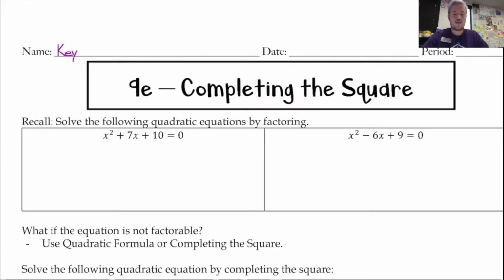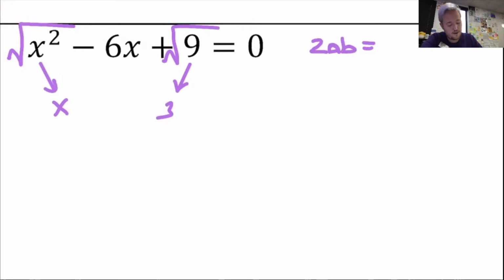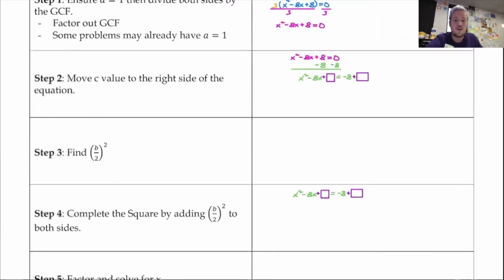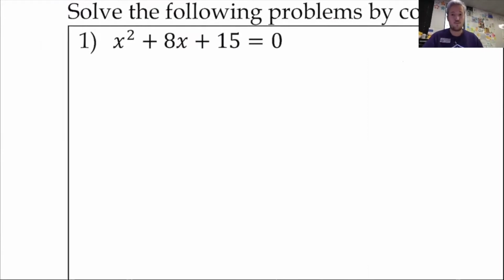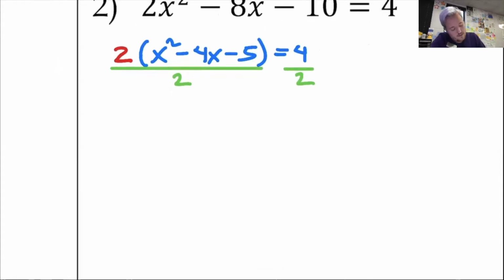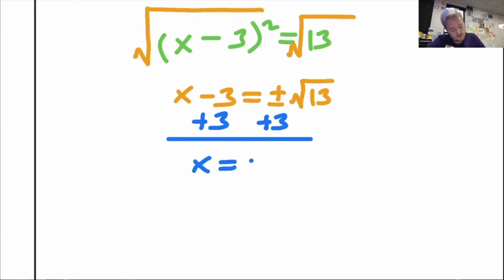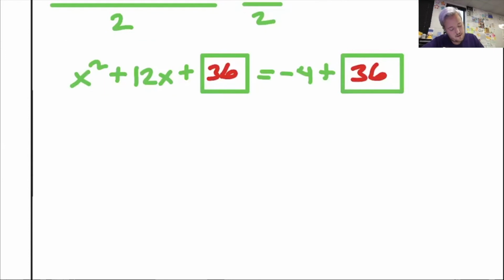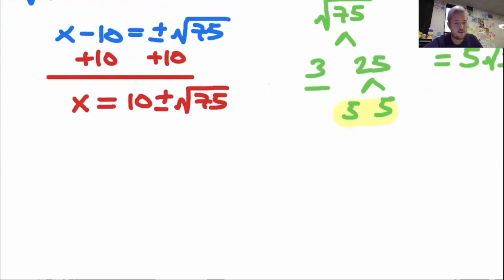Solving Quadratics - Completing the Square